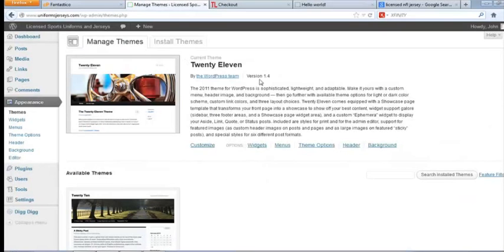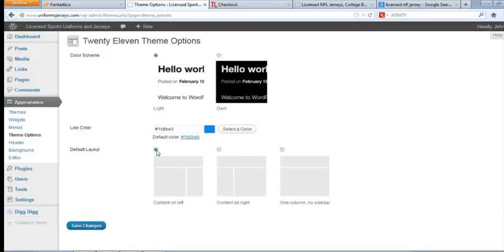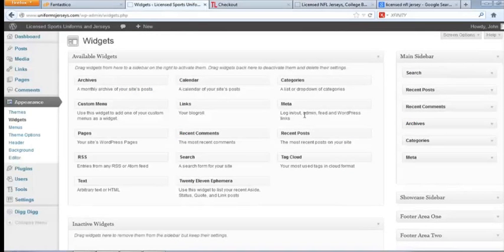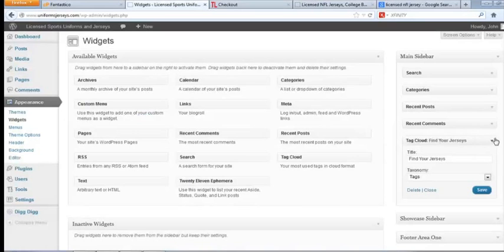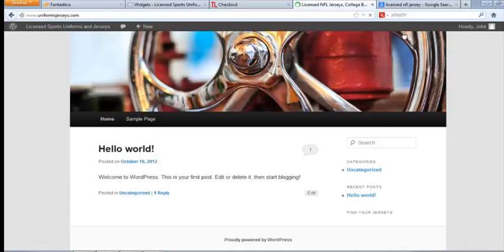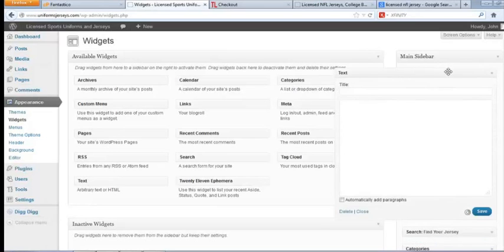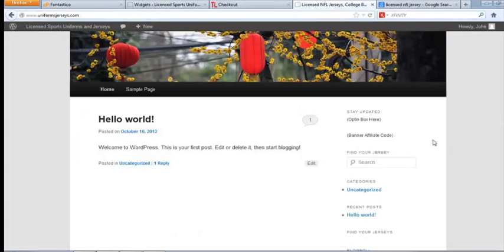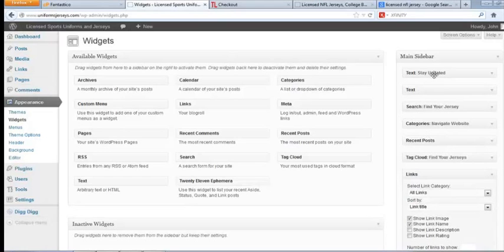How to Configure WordPress Theme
In this video, you will learn how to configure the default WordPress Theme.